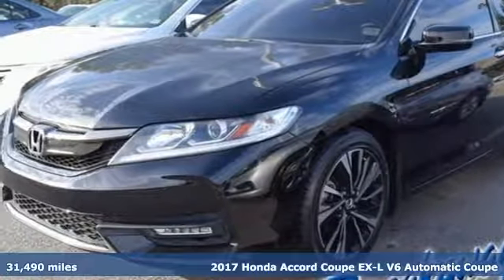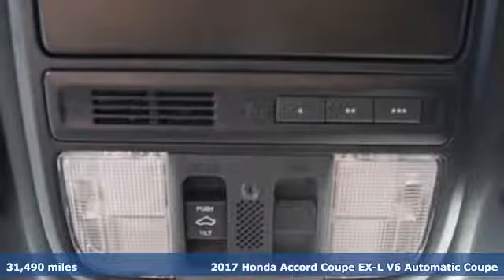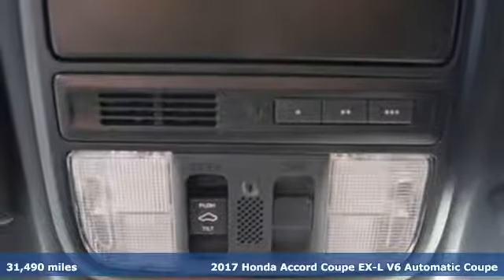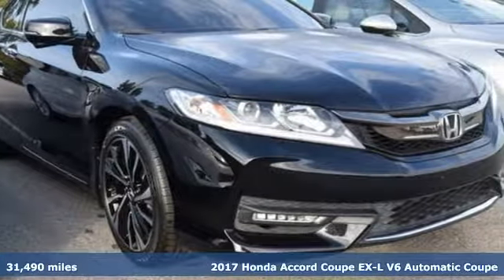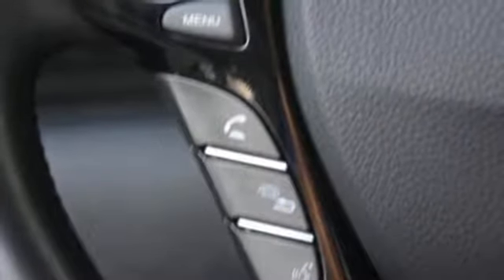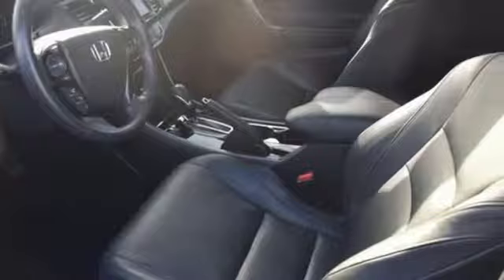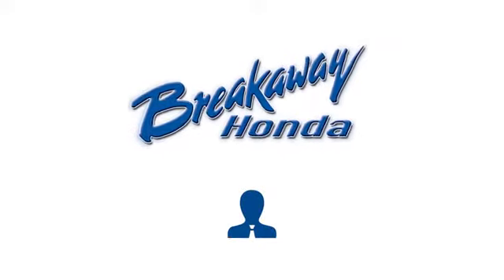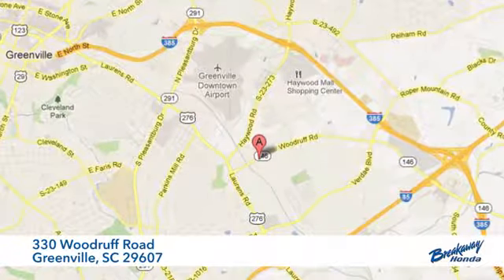Used 2017 Honda Accord Greenville SC Easley, SC P15201 - SOLD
Year: 2017
Make: Honda
Model: Accord
Trim: EX-L
Engine: 3.5L V6 SOHC i-VTEC 24V
Transmission: 6-Speed Automatic
Color: Black
Interior: Black
Mileage: 31490
Stock #: P15201
VIN: 1HGCT2B86HA007030
***Breakaway Honda*** Clean CARFAX.brbrbrHonda Combined Details:brbr * Roadside Assistance for the duration of the Certified Pre-Owned Limited Warranty. Up to two complimentary oil changes within the first year of ownership. SiriusXM 90-Day Trialbr * Vehicle Historybr * Transferable Warrantybr * Limited Warranty: 12 Month/12,000 Mile (whichever comes first) after new car warranty expires or from certified purchase date (for HondaTrue Certified program), 60 Month/86,000 Mile (whichever comes first) beginning at the expiration of new vehicle Limited Warranty, if purchased within new vehicle limited warranty period (for HondaTrue Certified+ program)br * Roadside Assistancebr * 182 Point Inspectionbr * Powertrain Limited Warranty: 84 Month/100,000 Mile (whichever comes first) from original in-service datebr * Warranty Deductible: $0brbrbrAwards:br * 2017 IIHS Top Safety Pick (When equipped with Honda Sensing) * ALG Residual Value Awards * 2017 KBB.com Brand Image Awards * 2017 KBB.com 10 Most Awarded Brandsbr2016 Kelley Blue Book Brand Image Awards are based on the Brand Watch(tm) study from Kelley Blue Book Market Intelligence. Award calculated among non-luxury shoppers. Kelley Blue Book is a registered trademark of Kelley Blue Book Co., Inc.

Address:
330 Woodruff Road